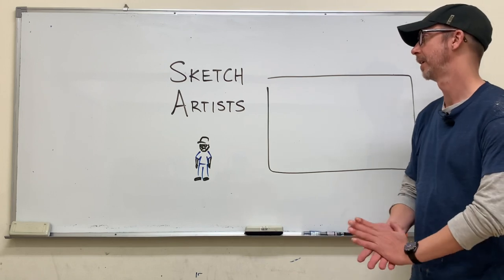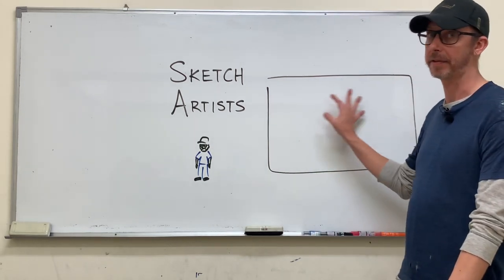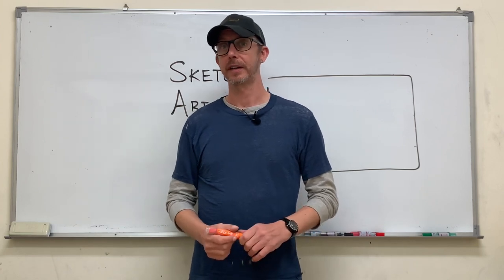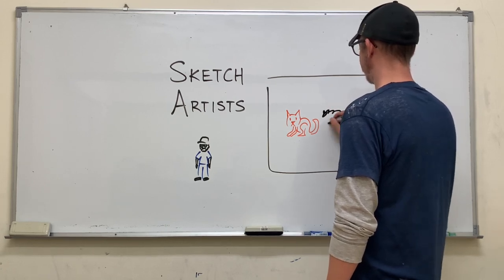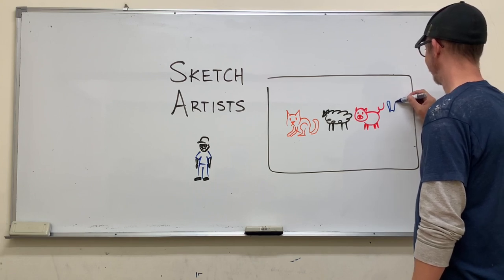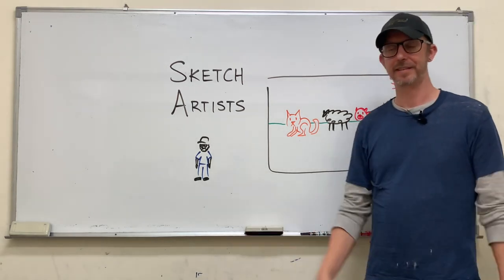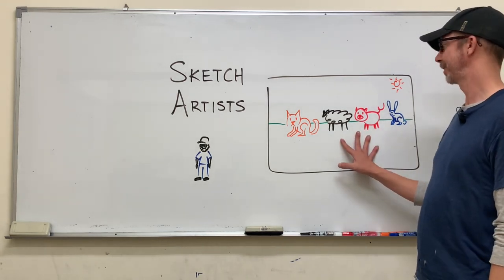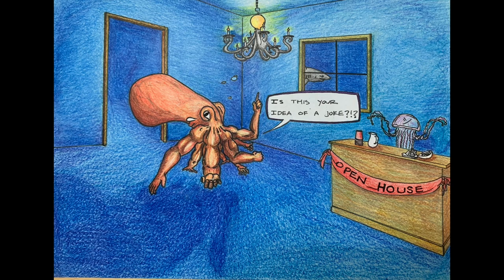ESL Games (GWG) #114 Sketch Artists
#114 Sketch Artists

Materials:
Pictures of things your students can describe

Ideal class size:
5+